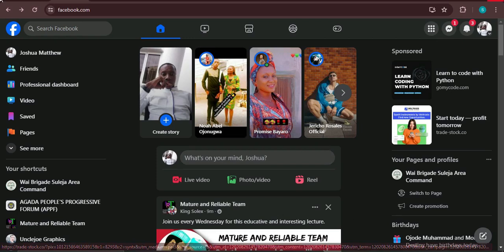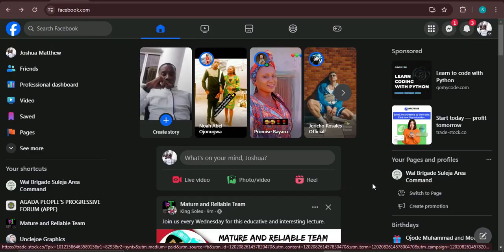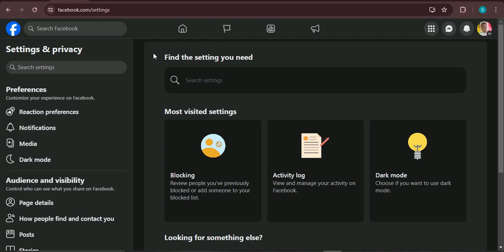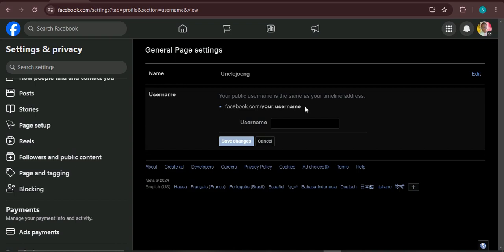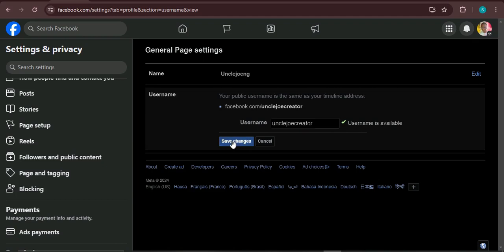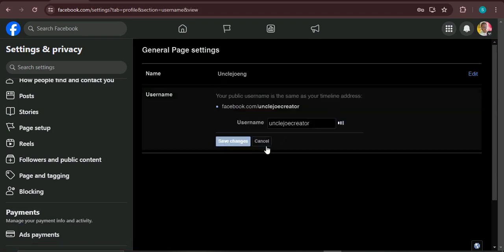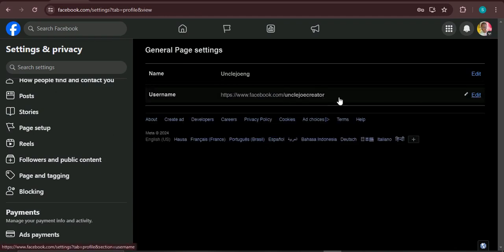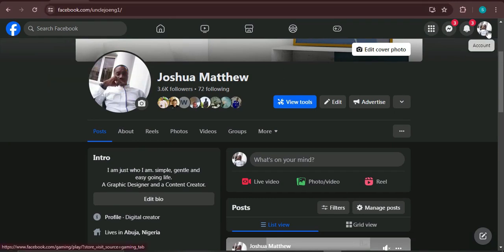How To Create Facebook Username | Facebook Web Address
In this tutorial I am going to show you how to create a Facebook Username.
Facebook Username is a web address for your Facebook Profile or Page that enable friends and people to find you easily on Facebook e.g. @mrjoe333